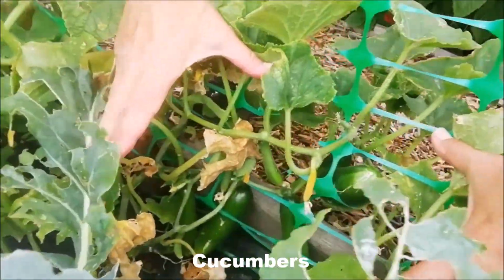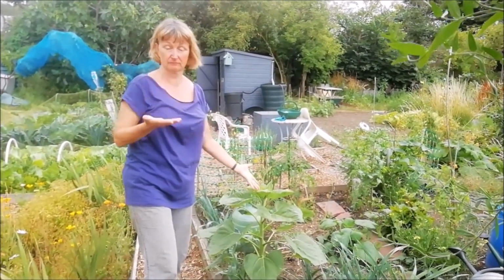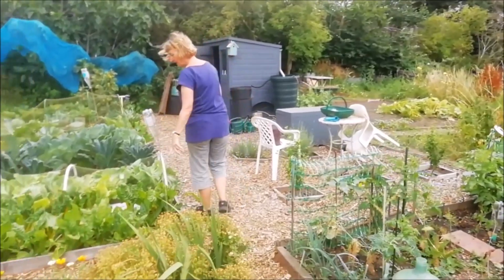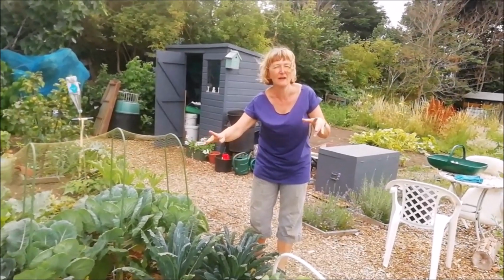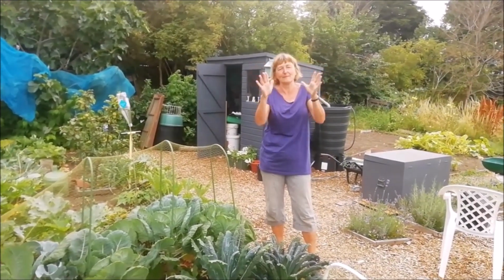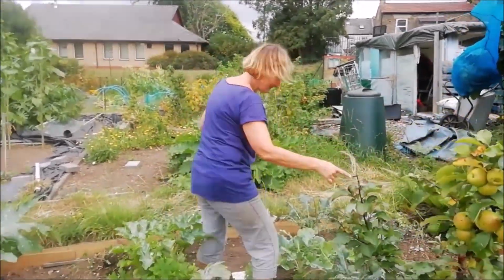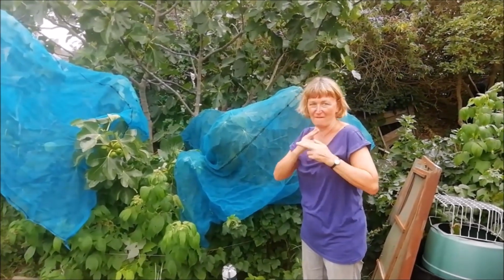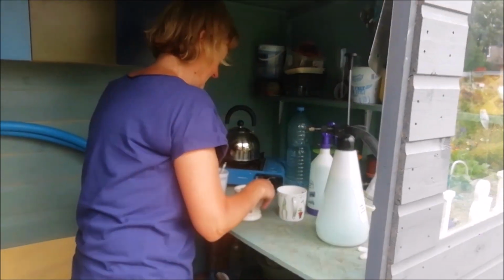Jeni & Pickles Wonky Plot Tour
Jeni introduces you to plot 22